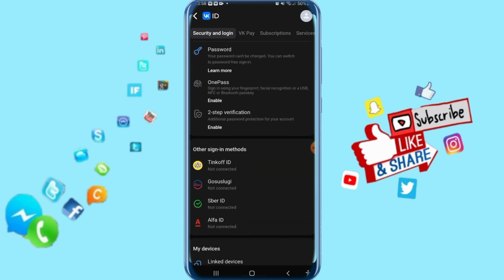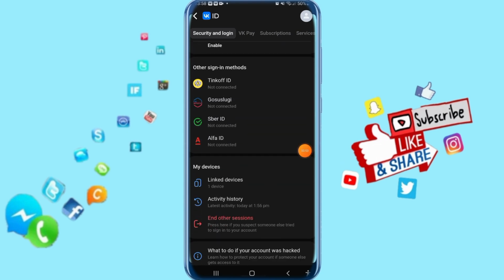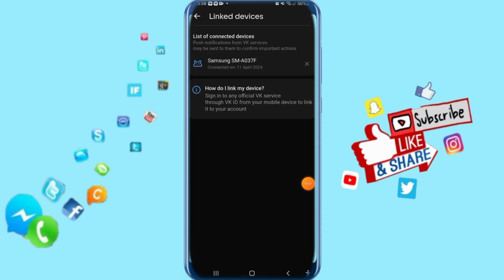How To Find Linked Devices On Vk App